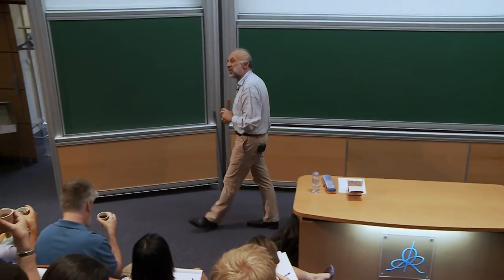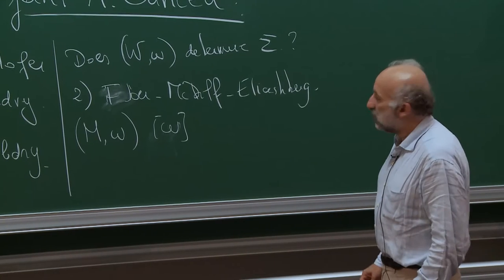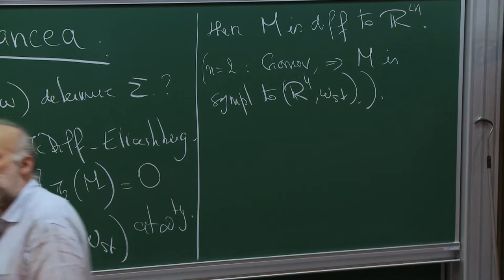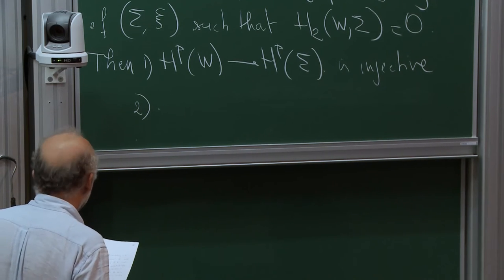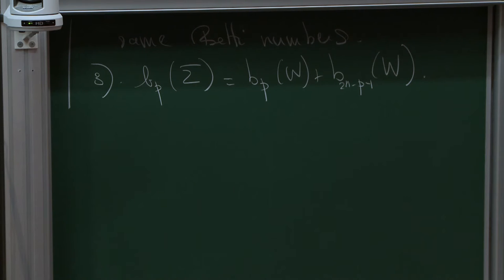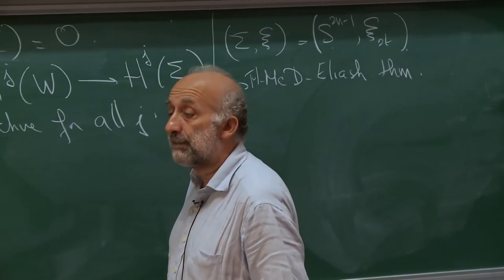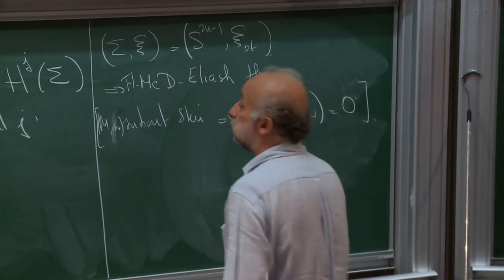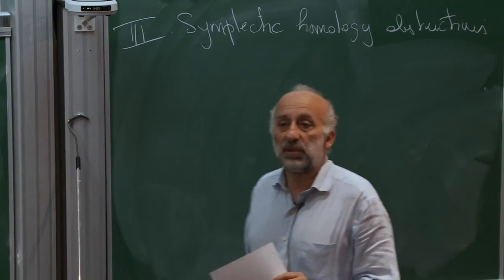Claude VITERBO - On properties of filling of contact manifolds (joint work with A. Oancea)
9 juillet 2015